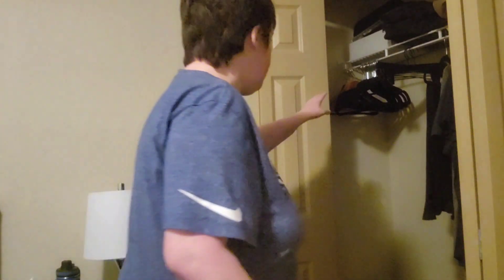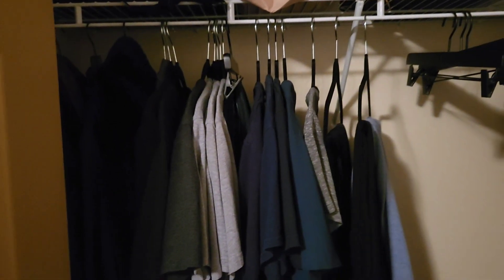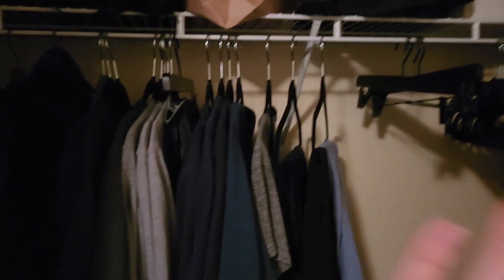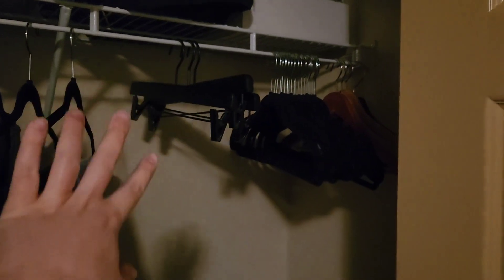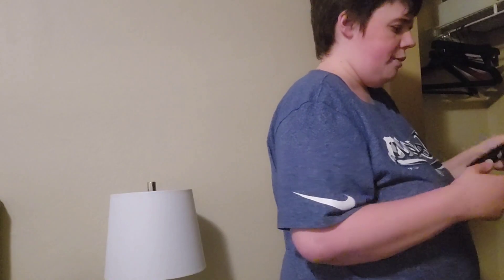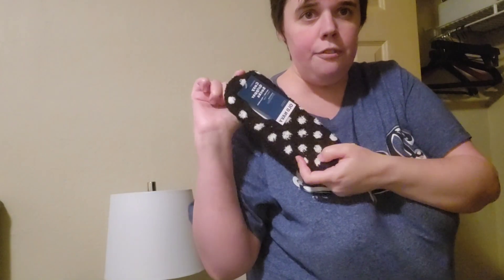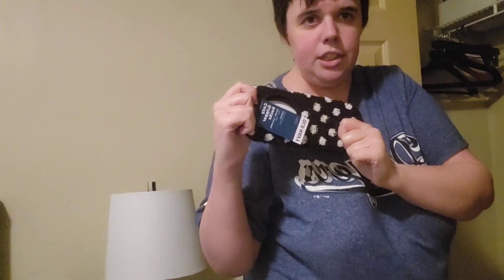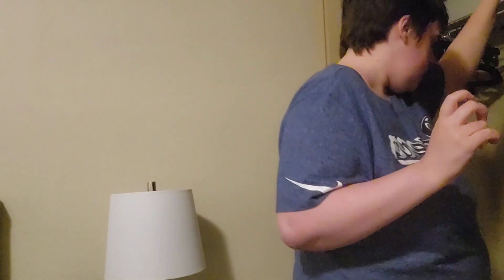January Declutter Challenge Part 2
hosted by @MelindaPlainandSimple

Instagram minimalzebra